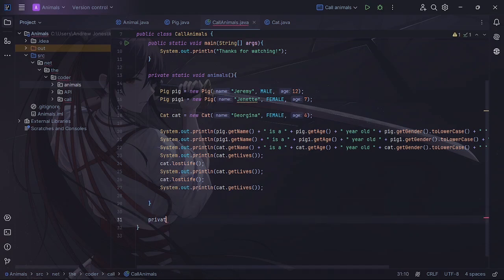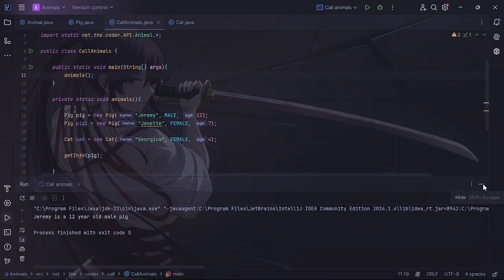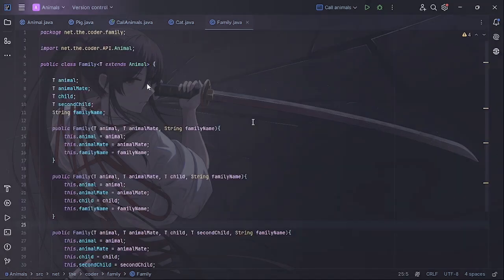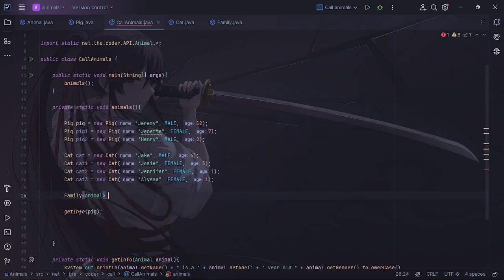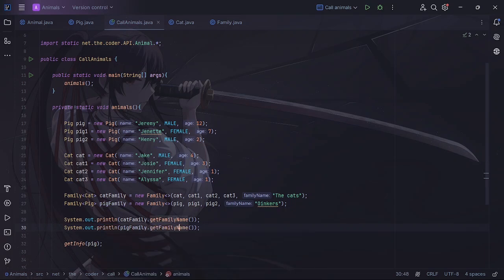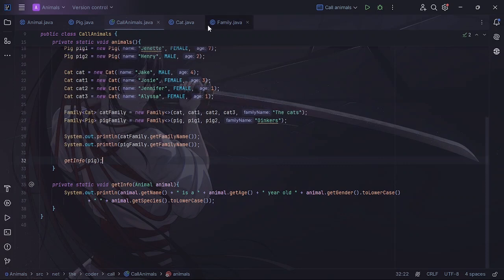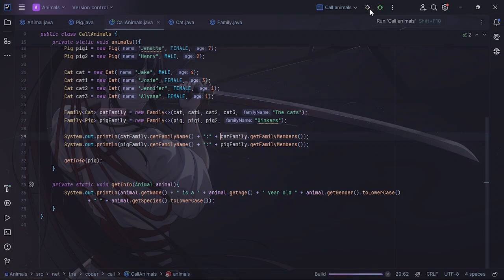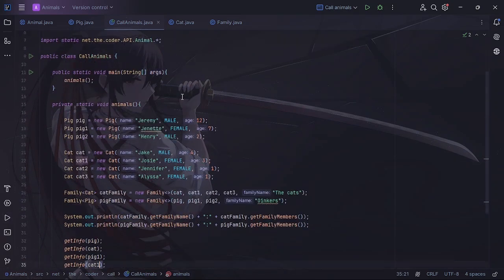Family: A group of living creatures... Java Generics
As someone who absolutely remembers his 1st grade collective nouns, a group of cats is called a family of cats. Don't try to prove me otherwise, I'm convinced.
Generics in Java are a lot of fun and this was only just scratching the surface...

I messed up the Premiere pro audio settings so that's why the video audio is rather low... at least now you don't have to worry about ear damage right😂? My apologies in advance 🙏🏾.

If you liked the background music, the snippets of it where my raspy voice wasn't interfering at least, you can check the full uninterrupted sound and more directly from the producers themselves:

Not a sponsored video ... yet, I've just always been a fan of their beats so go check them out.
Motormouth? me? nahhh I have no idea what you're on about.
Have a good one yeah?